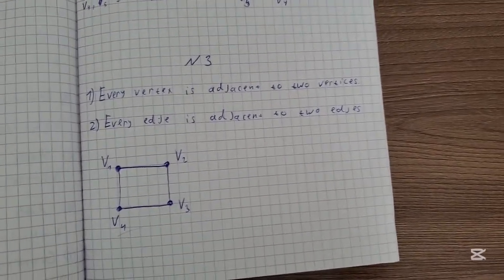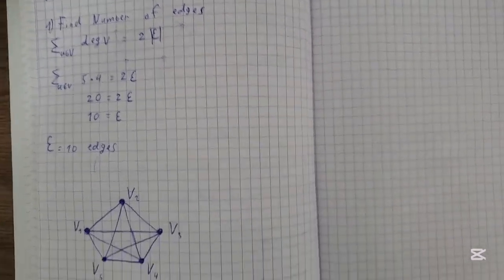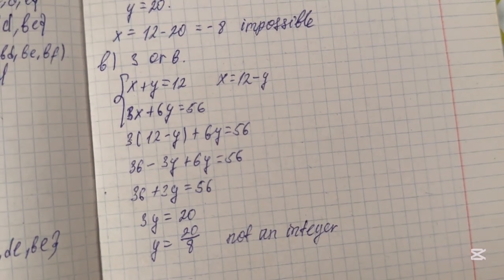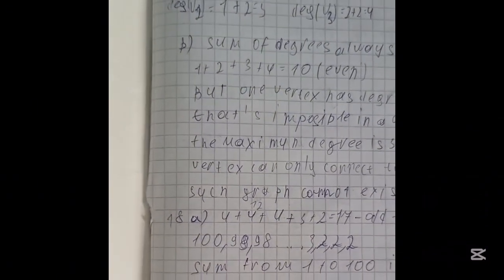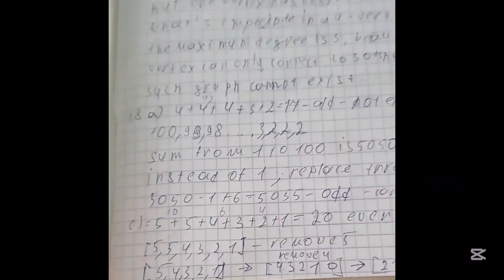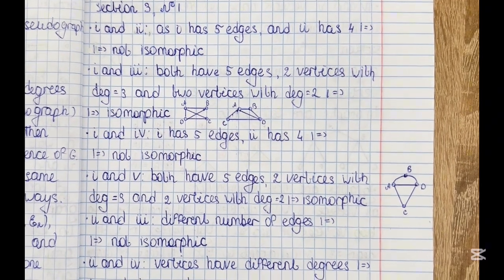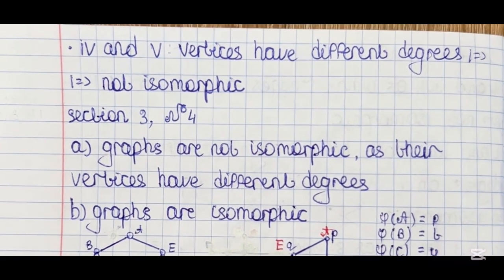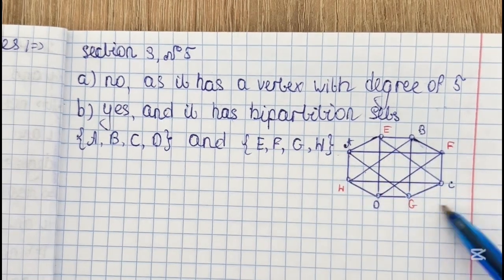Classwork 8, 3rd group